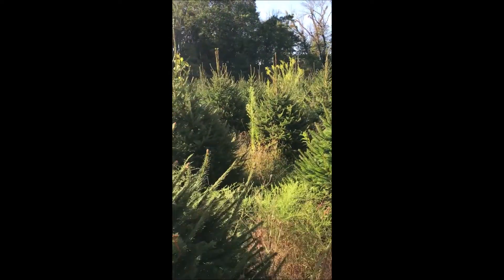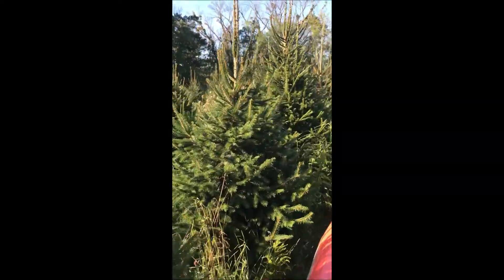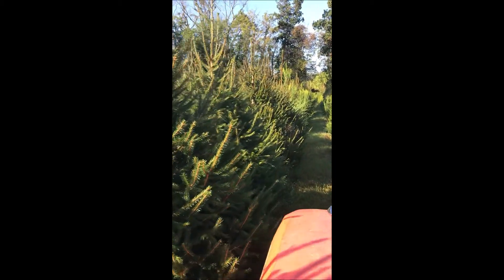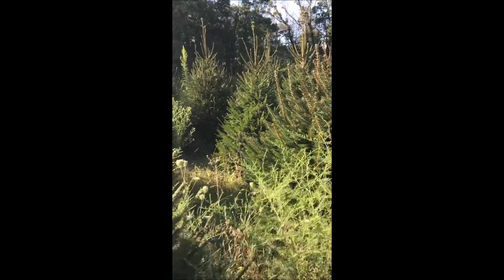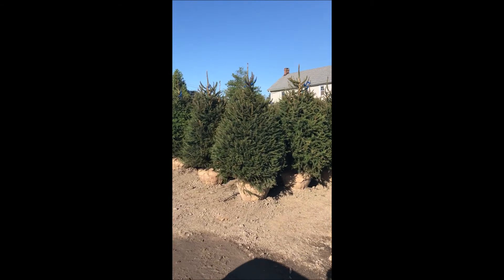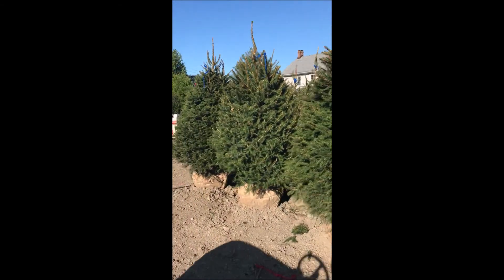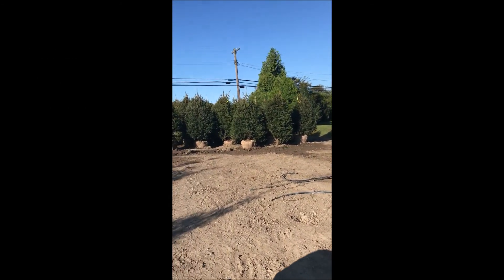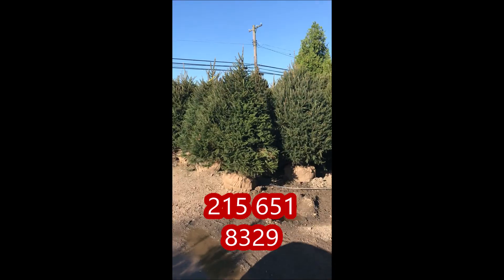About Our Norway Spruce Trees